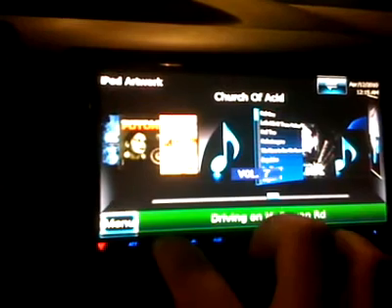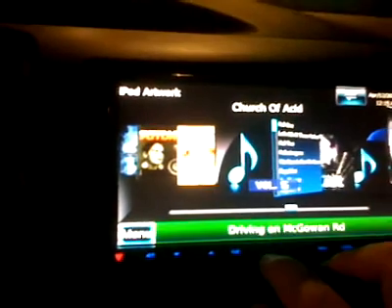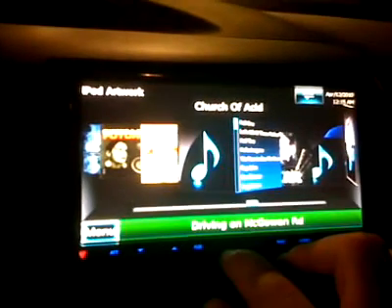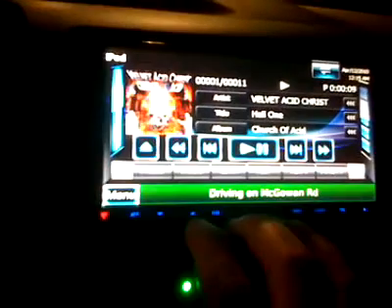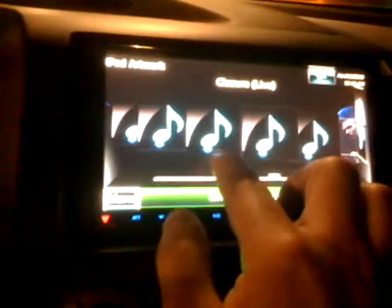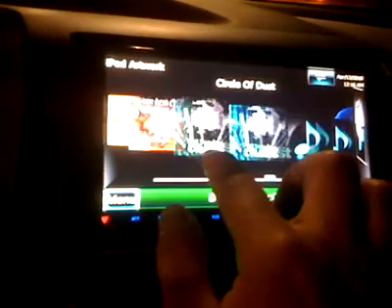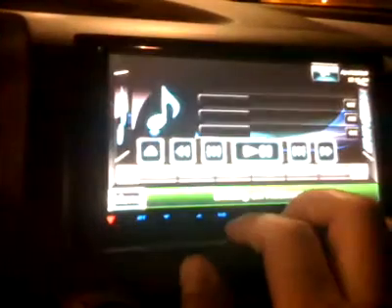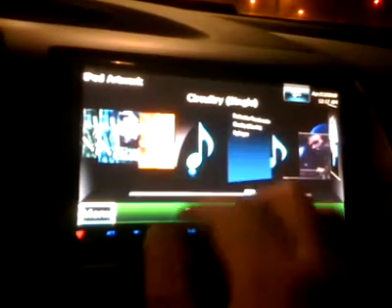DNX9960: COVERFLOW ISSUE FIX.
If you are having issues with your coverflow album art loading then this fix will address the problem.